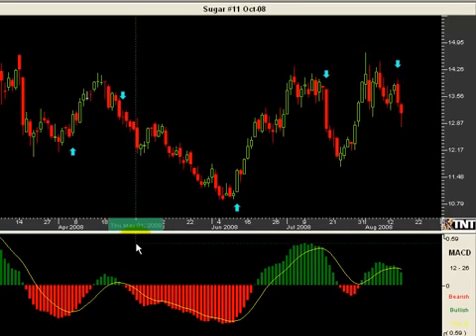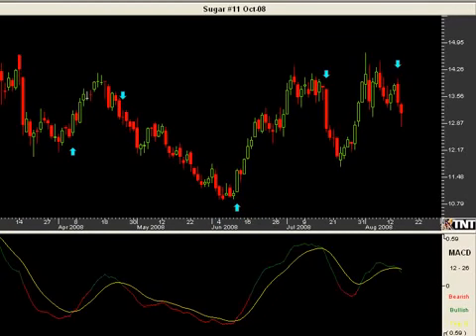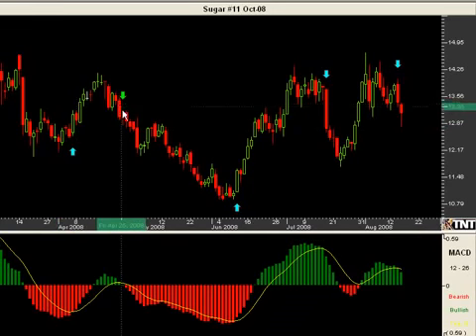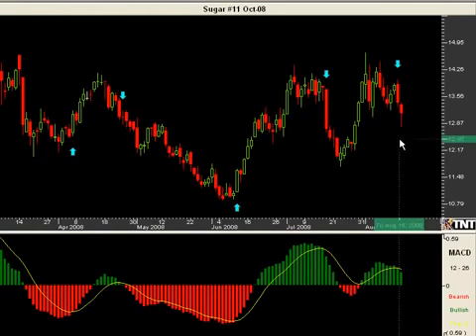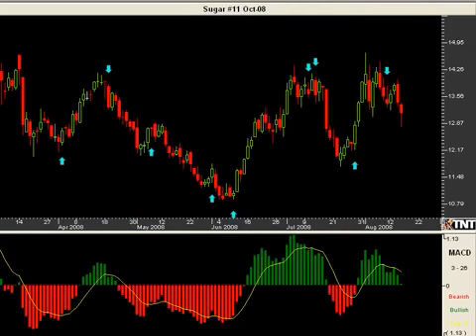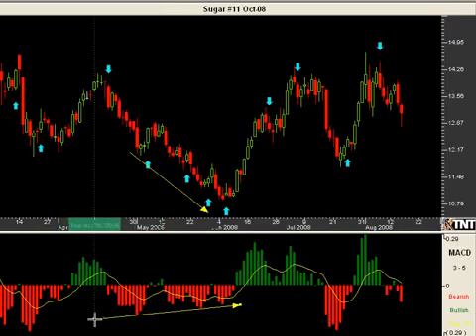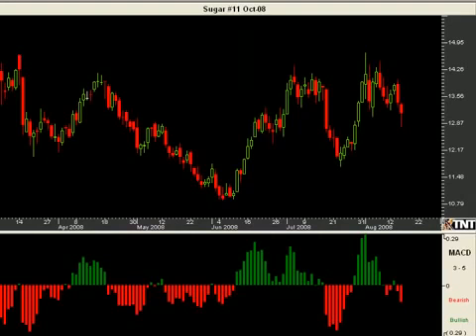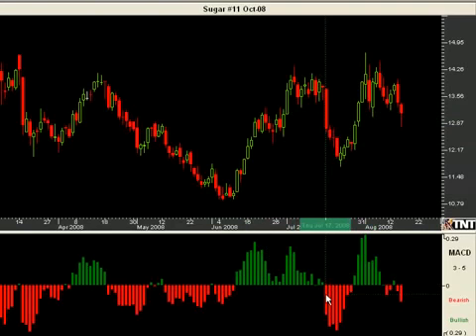إستراتيجية الاسكالبينج action trade المطورة